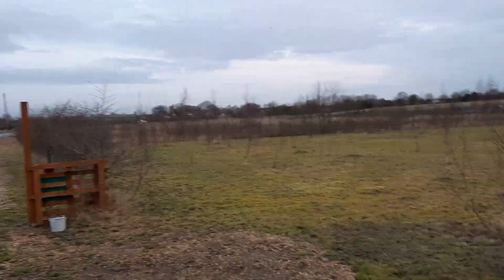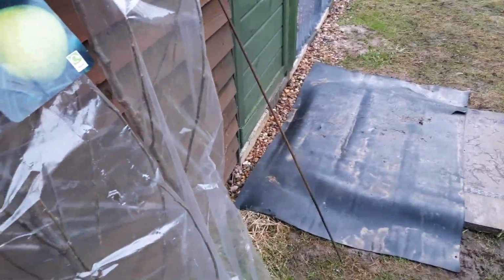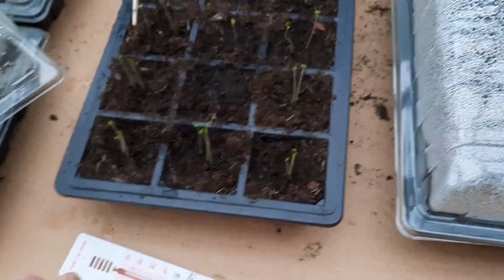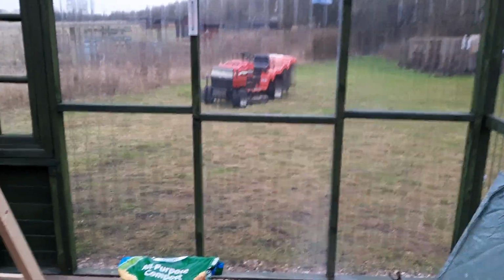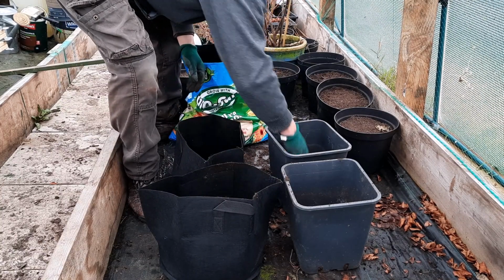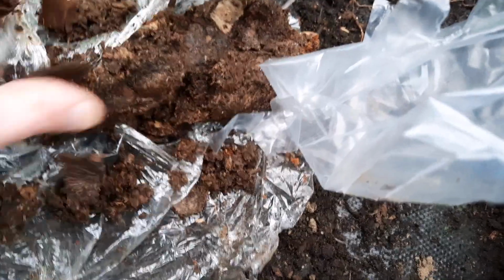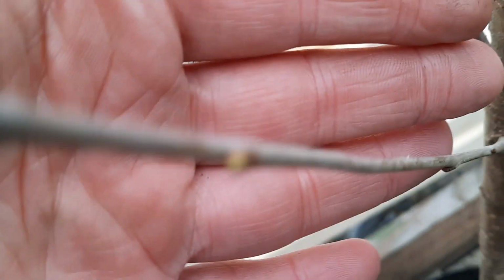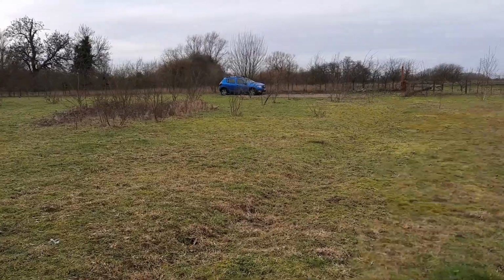Planning & planting at the cabin (More materials and plants for the land today)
It's the weekend again, so it's time to get back down to the land to see what progress I can make with the cabin and the self sufficiency garden.

I'm steadily building up a stock of materials needed for me to build the chicken coop and I've managed to grab a few bargains for the garden.

Also - keep watching for some great news about the those seeds I planted a few weeks ago !!